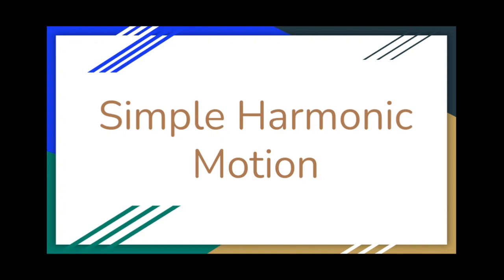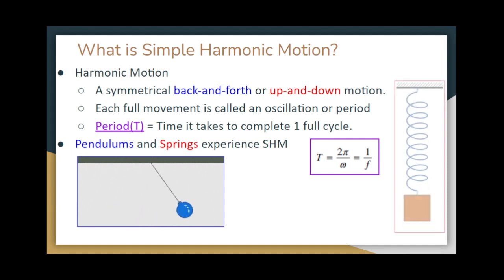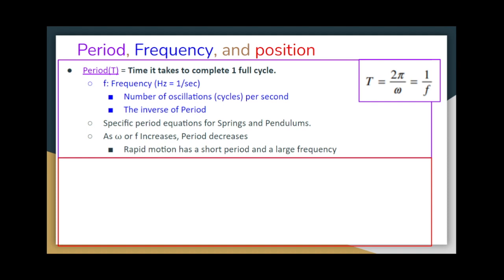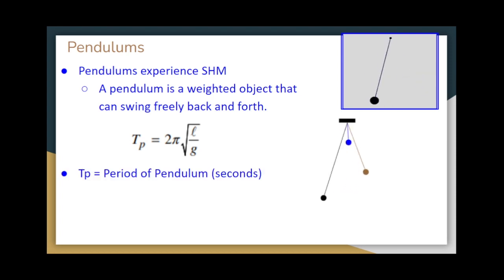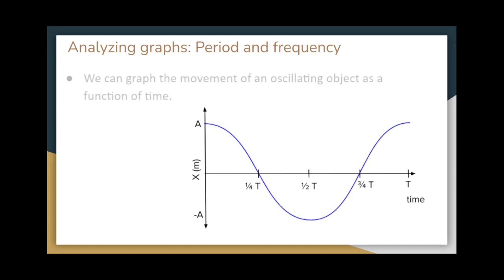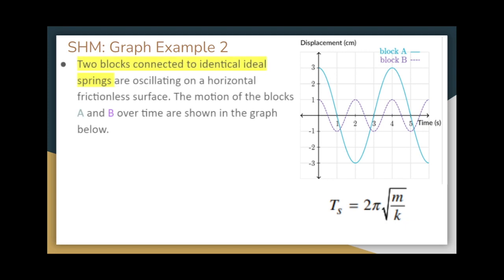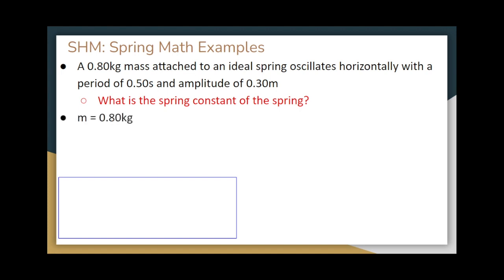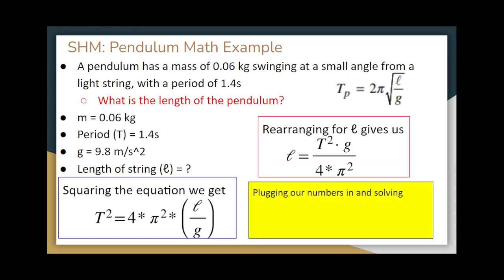Notes Intro Simple Harmonic Motion